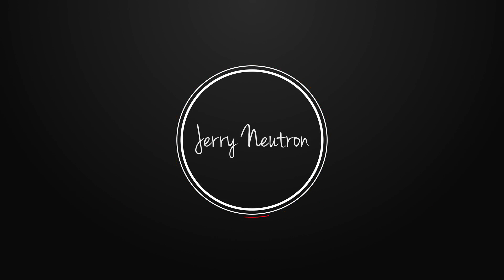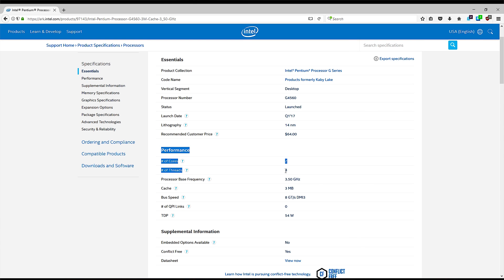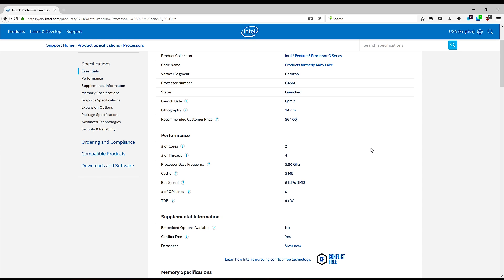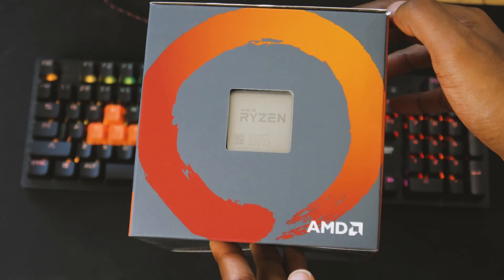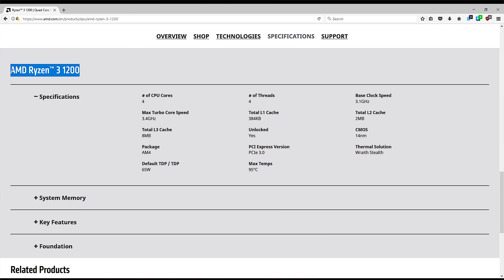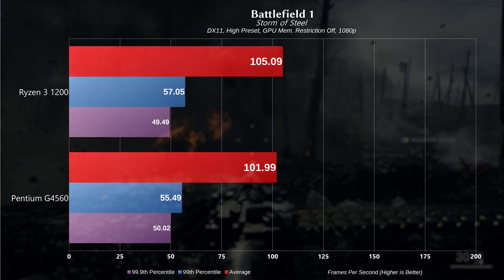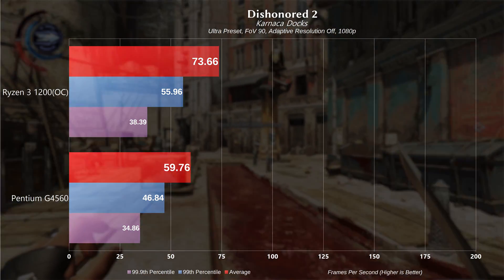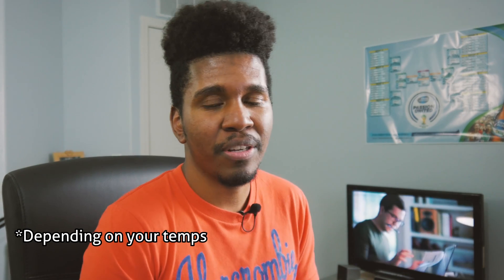Battle of the BUDGET CPUs! (AMD Ryzen 3 1200 vs Intel Pentium G4560)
What is the best budget gaming CPU? AMD Ryzen 3 1200 vs Intel Pentium G4560 benchmarks.
AMD Ryzen 3 1200 | Intel Pentium G4560